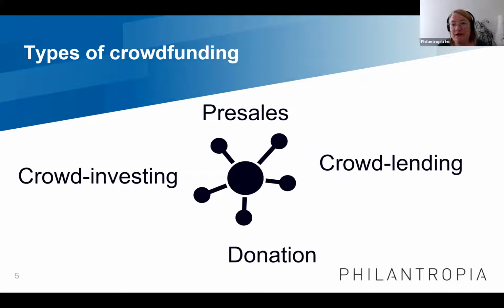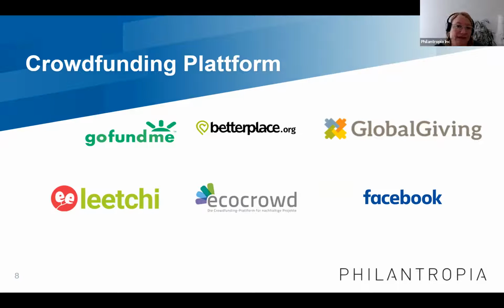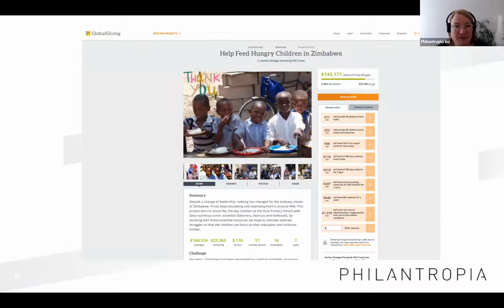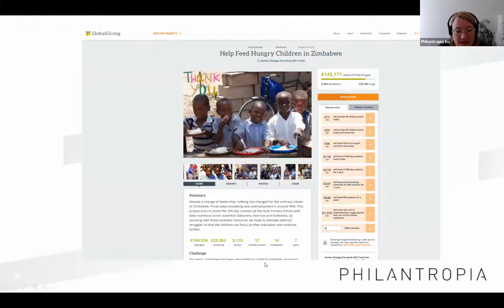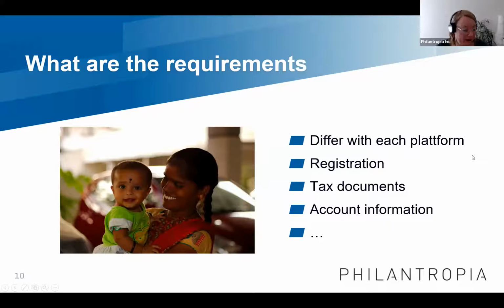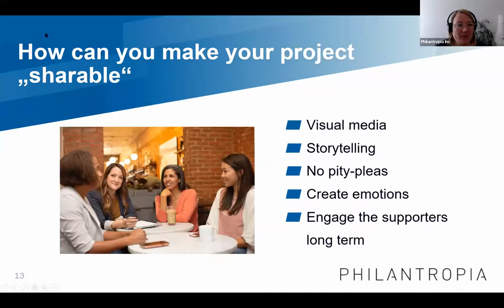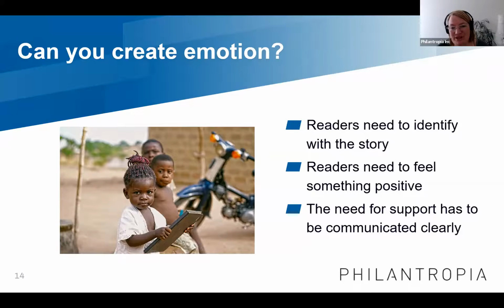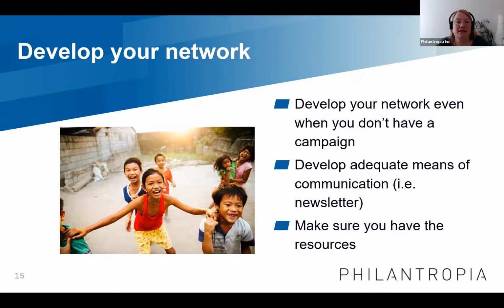Crowdfunding For Nonprofits: How To Succeed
The term ‘Crowdfunding’ is widely known today in the nonprofit world but finds its origin elsewhere. This means of acquiring funds come from the entrepreneurial world and was initially used to finance their ventures. Albeit used in the development sector now too, the aim remains the same, namely raising money for a project or an organization by drawing advantage of a large number of people reachable through different forms of media.

But you might be wondering
•      Could crowdfunding work for your non-profit?
•      What do you need to know?
•      What is the right strategy?

Crowdfunding is projected to become a $90-96 billion dollar industry by 2025 and is being touted as a valuable tool for fundraising for nonprofits. The use of this technique has become more relevant with the advent of social media and the associated increased use of the internet. Thus every social media user became a potential donor. It is therefore relevant to look into what crowdfunding entails, why you would want to use it, and how to implement it.

In this Video, Dr. Eva Wieners will talk about the “What, Whys, and Hows” of crowdfunding for nonprofits' success.

helping you fundraise across the border. On our online course program, we provide valuable information for fundraisers, project officers, board members, students, and everybody who is interested in learning about fundraising.

helps you write your best-ever grant proposal. Visit us for great resources about everything proposal-related – tips, guides, how-to's, sample proposals, training, expert advice, and much more. Let’s get started!